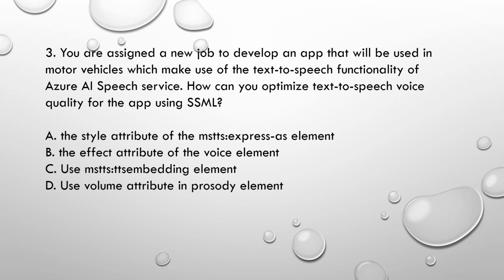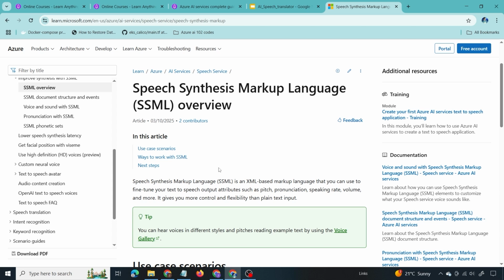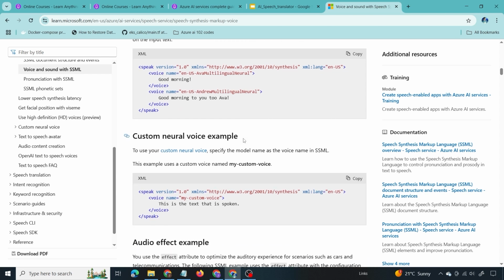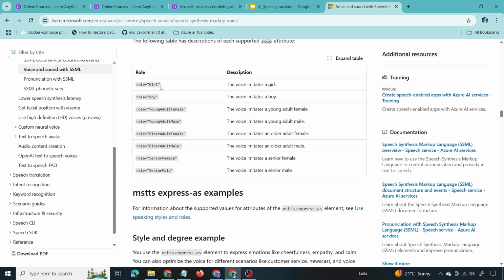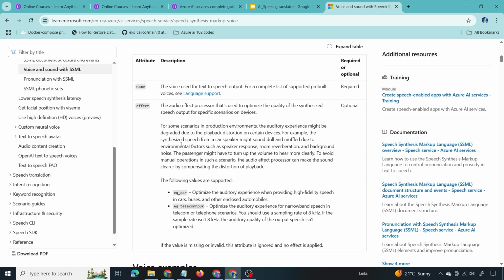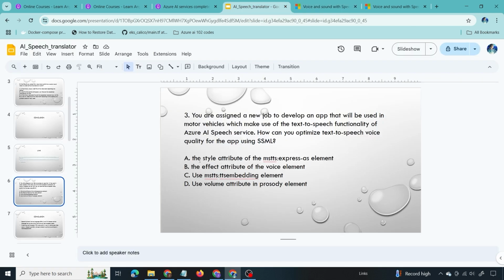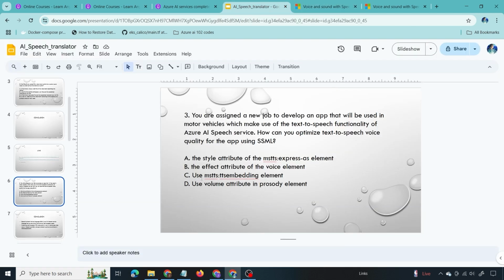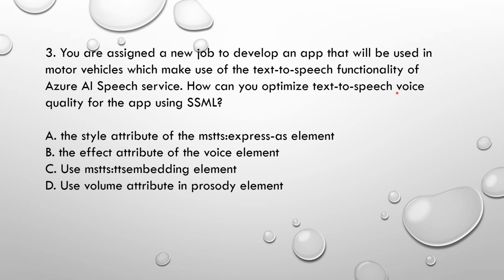Azure AI 102 Questions - Azure AI Speech & Translator service - Part 2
Question:
3. You are assigned a new job to develop an app that will be used in motor vehicles which make use of the text-to-speech functionality of Azure AI Speech service. How can you optimize text-to-speech voice quality for the app using SSML?

A. the style attribute of the mstts:express-as element
B. the effect attribute of the voice element
C. Use mstts:ttsembedding element
D. Use volume attribute in prosody element